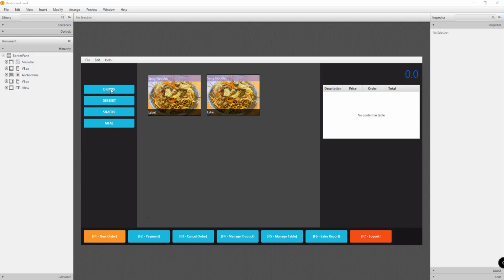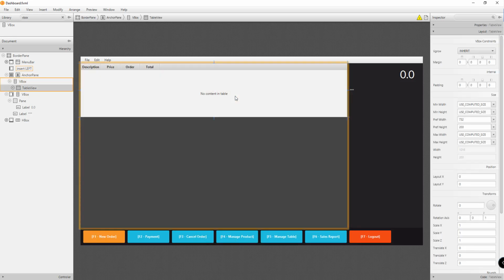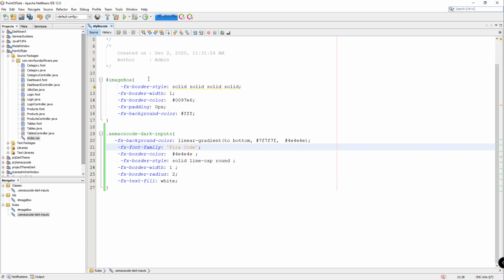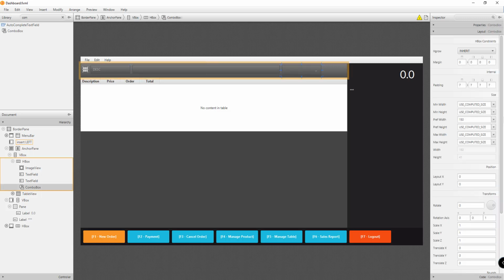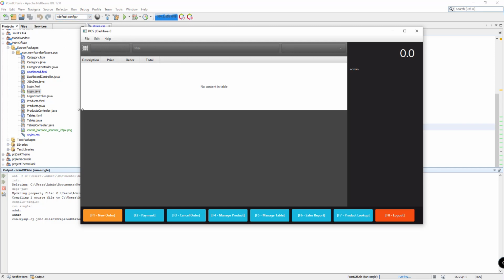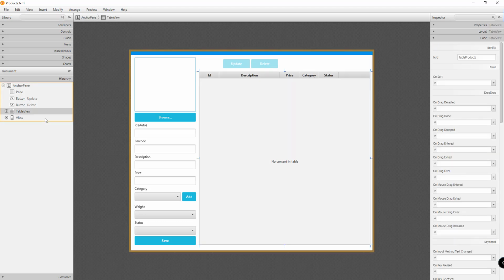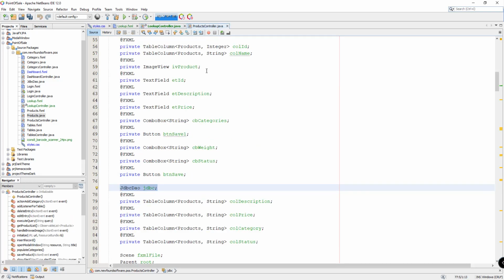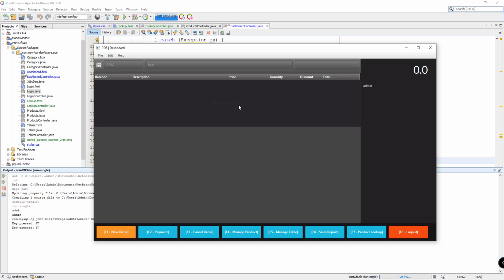JavaFX and MySQL Point of Sale System (POS) Part 14 Change Colors and Product Lookup Table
This is part 14 of our video tutorial series on how to create a Point of Sale System using JavaFX.

This video is for enhancing the colors of our POS by using CSS Styles and also adding the product lookup table capability.